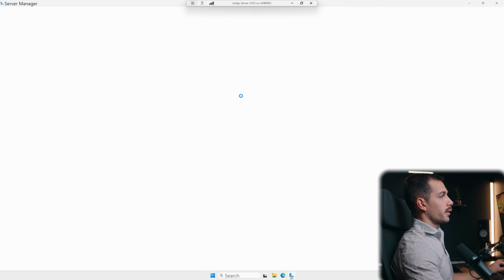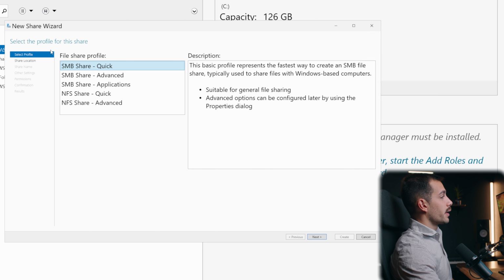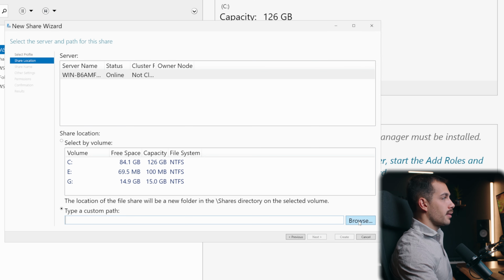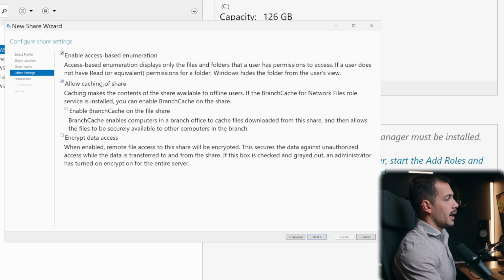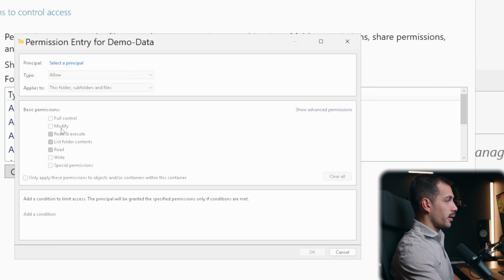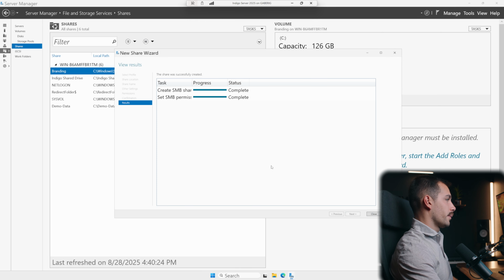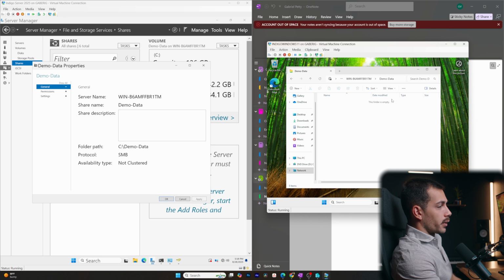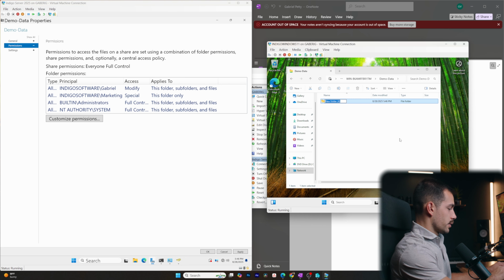How to File Sharing in Server | How to Configure File Sharing and NTFS Permissions in Server 2025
In this tutorial, you'll learn how to configure file sharing and NTFS permissions in Windows Server 2025—a critical skill for managing secure access to files and folders across a network.

We’ll guide you through:

Creating a shared folder and assigning a network path

Setting share permissions vs. NTFS permissions

Applying custom security settings for users and groups

Understanding permission inheritance and precedence

Troubleshooting access issues and testing with standard users

📁 Mastering the difference between Share and NTFS permissions is essential for server admins, IT pros, and anyone managing file access in a Windows Server environment.

Check our Shared Folders with NTFS: Setup & Security guide based on this

💬 Still confused about permissions? Drop your questions in the comments.